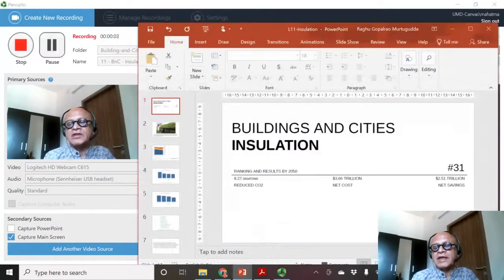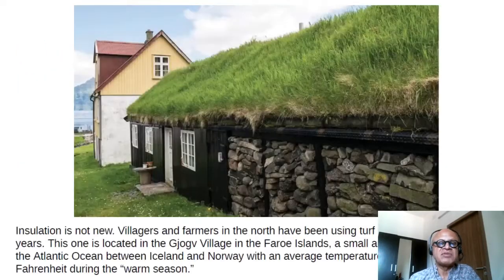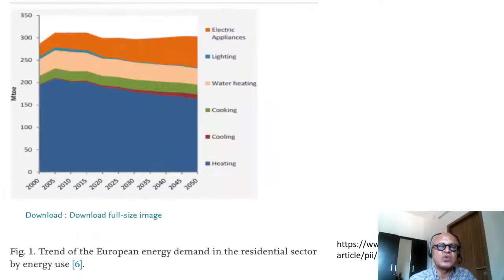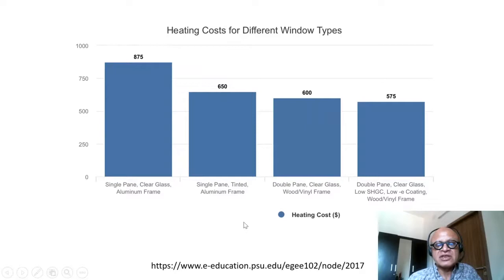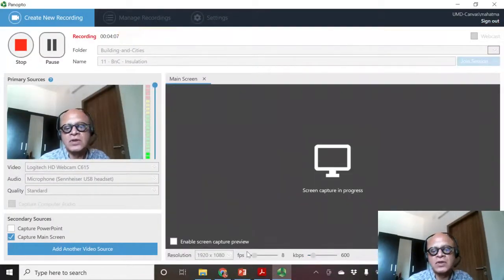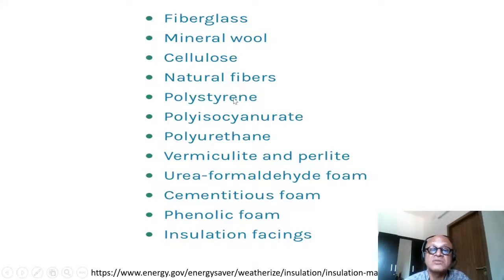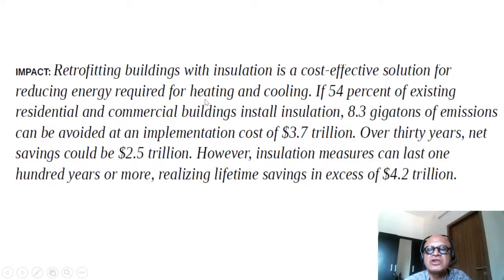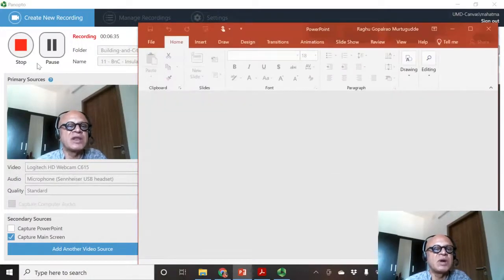11 BnC Insulation